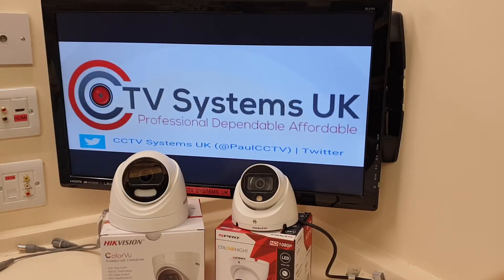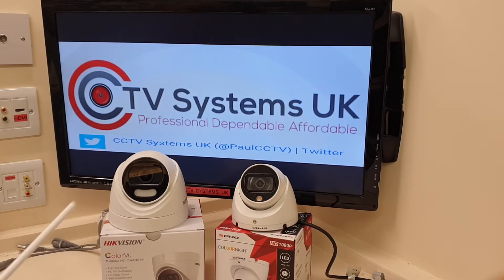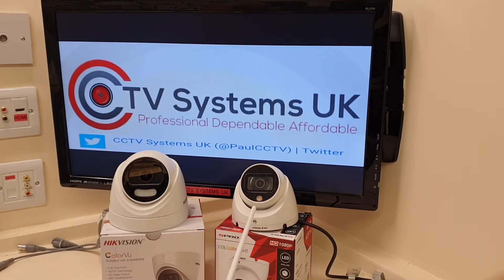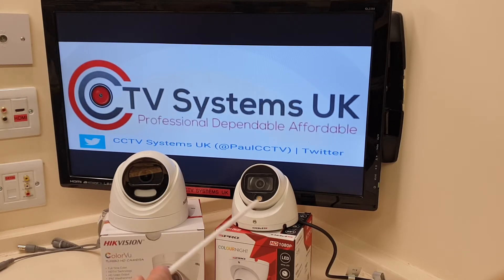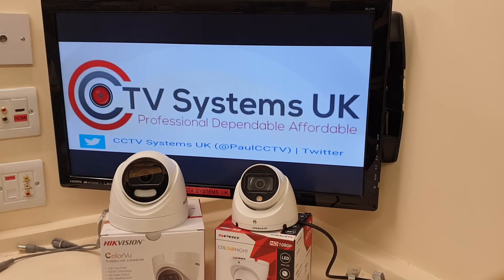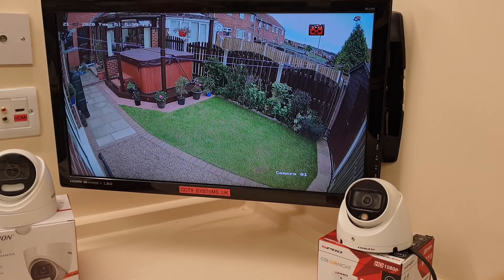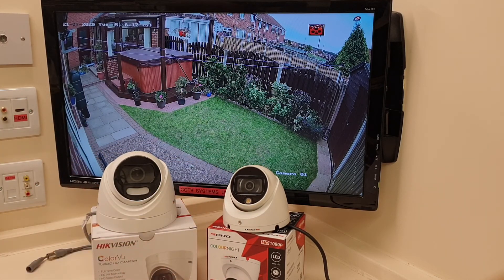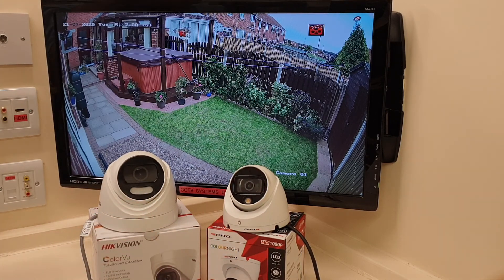Hikvision ColorVu Camera verses Spro ColourNight Camera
Hikvision ColorVu Camera V's Spro ColourNight Camera